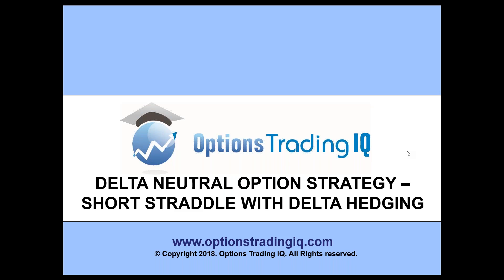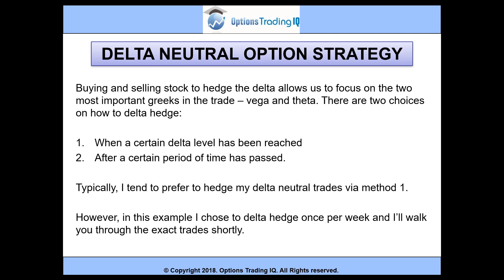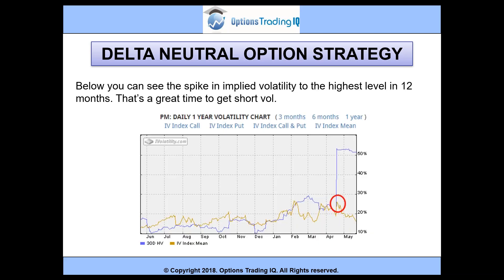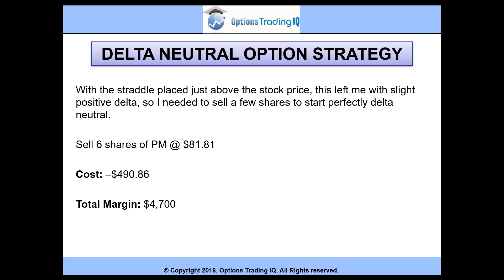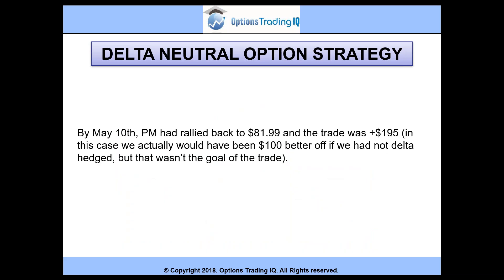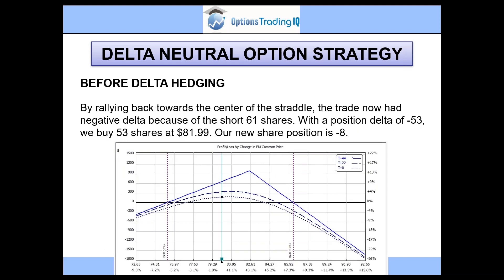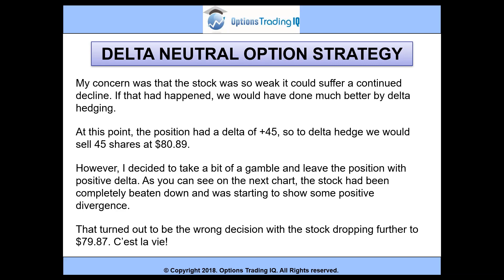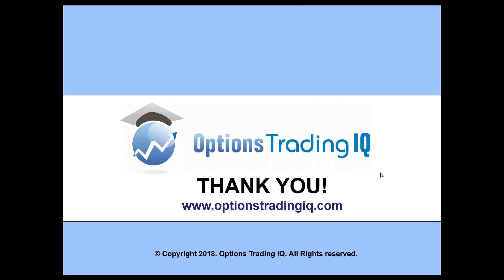Delta Neutral Option Strategy - Short Straddle with Delta Hedging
Delta neutral option strategies are essentially volatility trades.

In a short volatility example, traders want to maximize their time decay whilst simultaneously delta hedging to keep their directional exposure in check.

By doing this, theta and vega become the big drivers in the position rather than delta.

In this example, I'll look at a short straddle trade on PM with weekly delta hedging. Hope you enjoy the video.

If you want to learn more about this strategy head